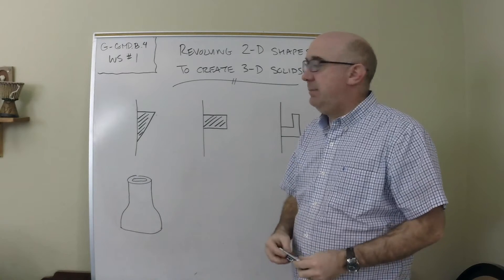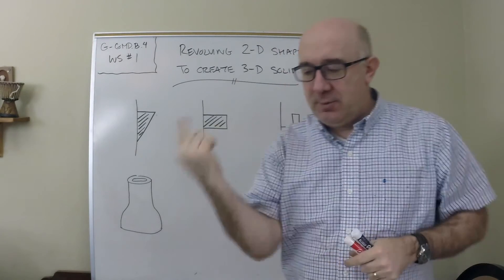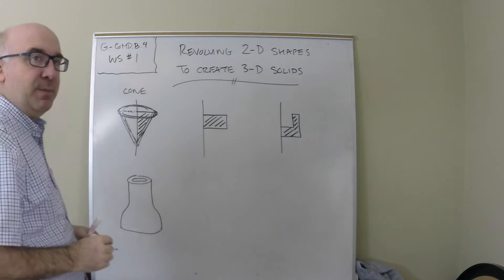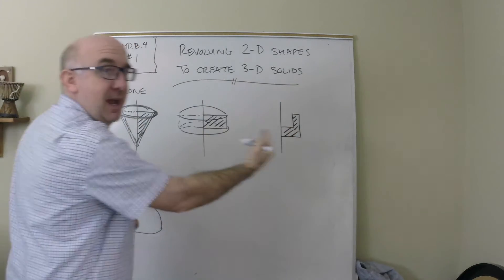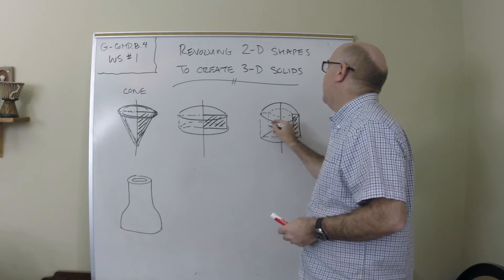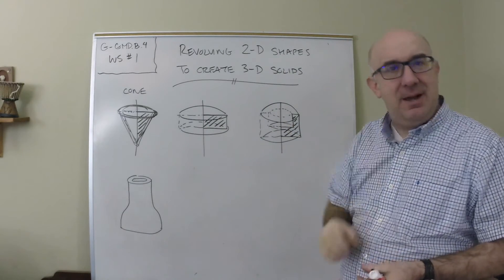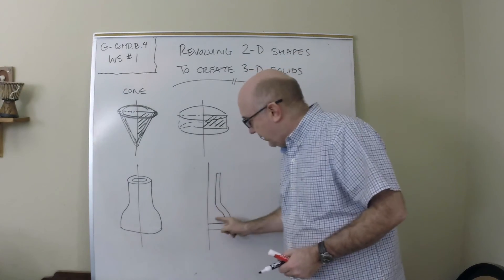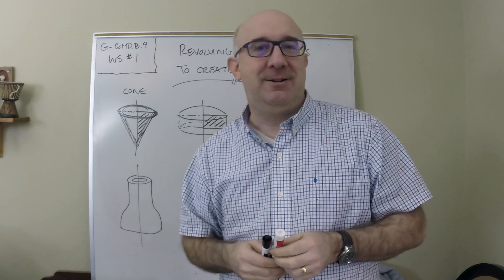G-GMD.B.4 Worksheet #1 - Revolving Area to form Solids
G-GMD.B.4 Worksheet #1 looks at the connection between a 2D shape and how when it is revolved around an axis it creates a 3D solid.